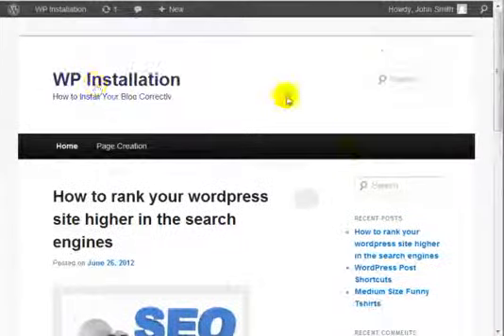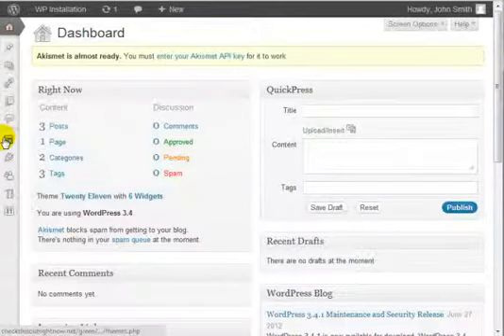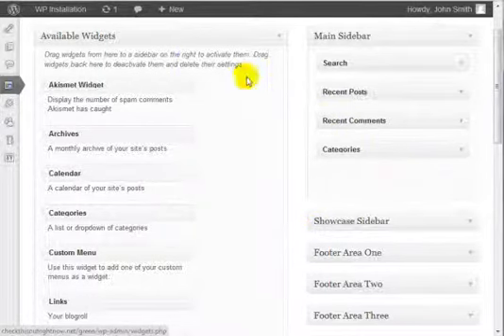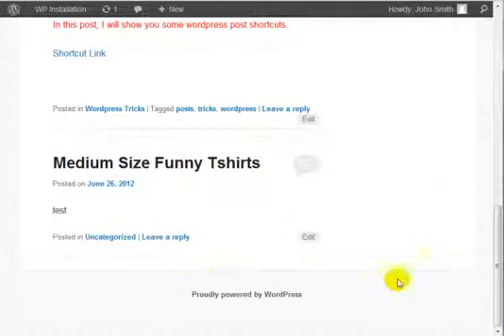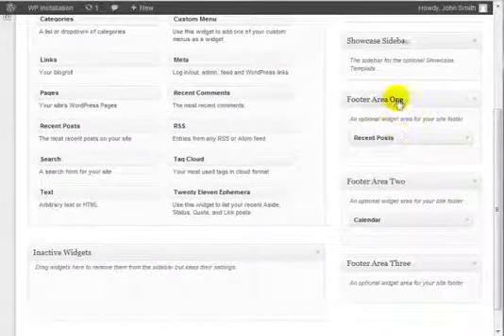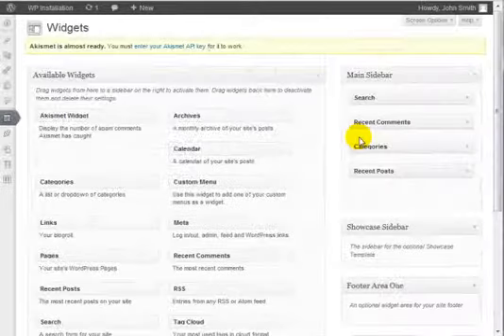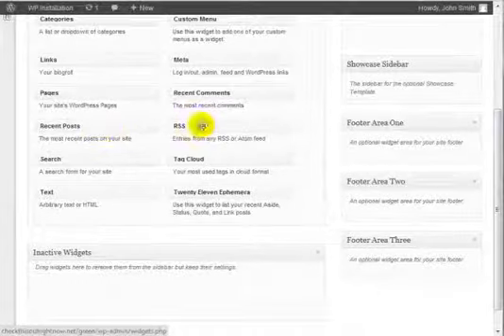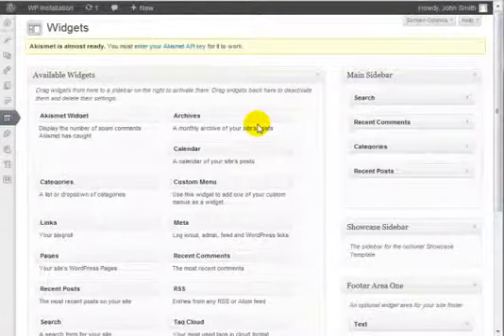16 wp widgets MP4